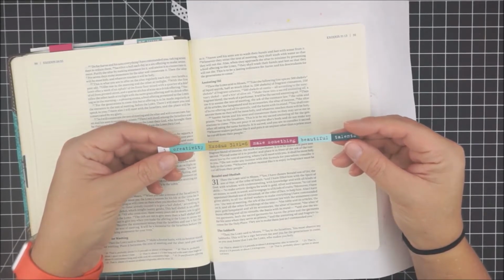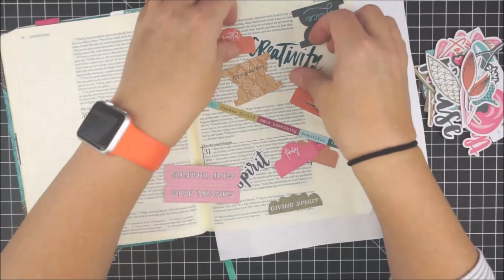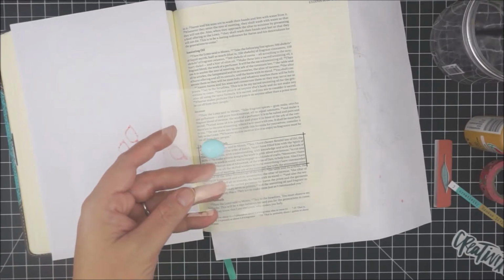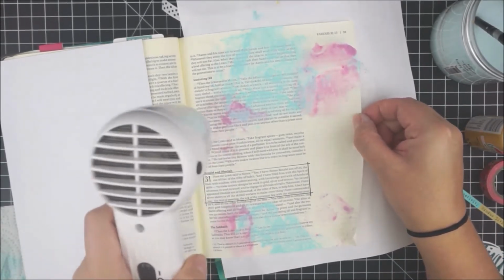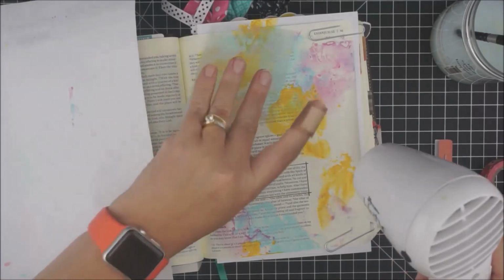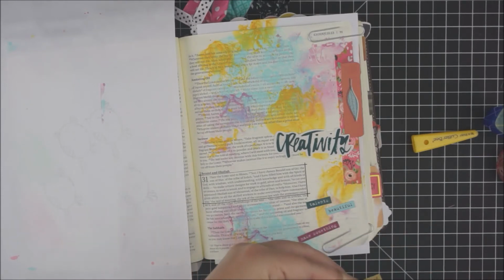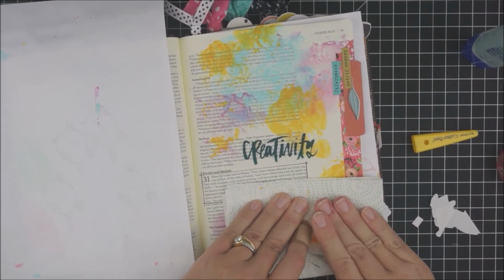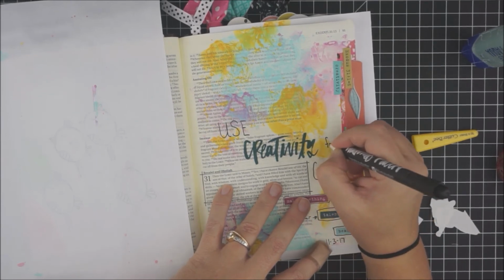Illustrated Faith Gratitude Documented - Day 3 - Exodus 31:1-6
Come hang out with Heather and do some Bible Journaling using Illustrated Faith's Gratitude Documented prompts. The verse will be Exodus 31:1-6

• Prima Marketing Art Basics Gesso, 8.5-Ounce, Clear

• Dina Wakley Media Clear Gesso 4oz Jar-

• Mini Ink Blending Tool-1 Round (Mini Ink Blending Tool With Replacement Foams)

• Ranger 1-Piece Ranger Heat Tool, White by Ranger

• Silver Brush WC-3000S Black Velvet Watercolor Short Handle Brush Set, 3 Per Pack

• Avery Clear Full-Sheet Shipping Labels for Inkjet Printers 8-1/2" x 11", Pack of 25 (8665)

• Apple Barrel Acrylic Paint in Assorted Colors (2 oz), 20488, Neon Red

♥ LINKS ♥ ♥